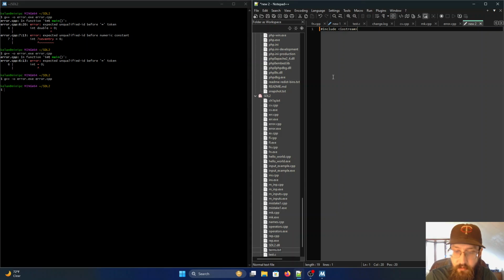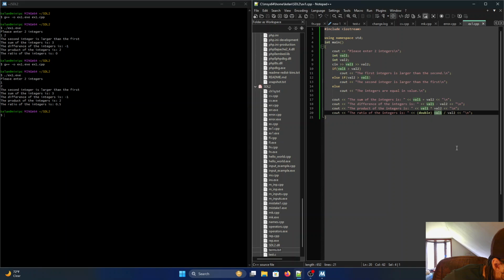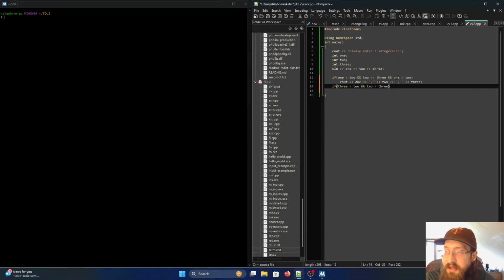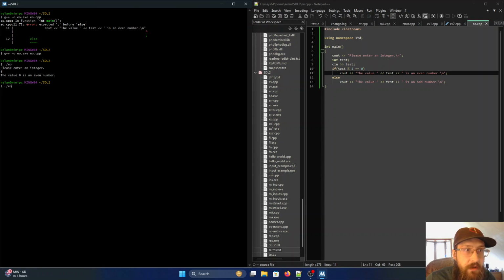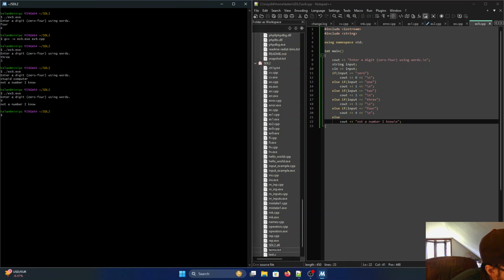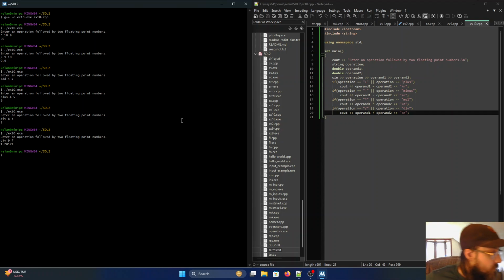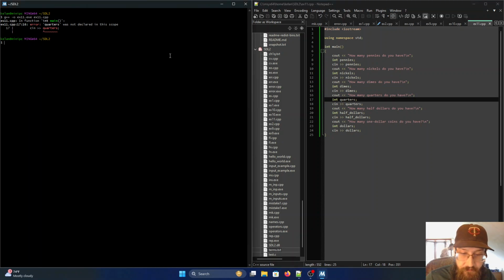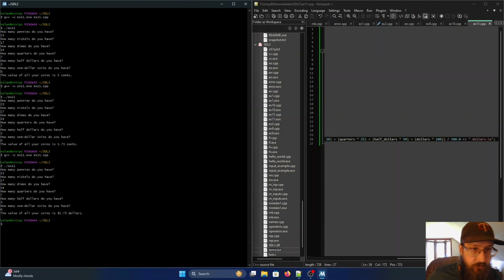Programming Principles and Practice P2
I'm reading out of the book Programming Principles and Practice by Bjarne Stroustrup and doing the exercises at the end of each chapter.